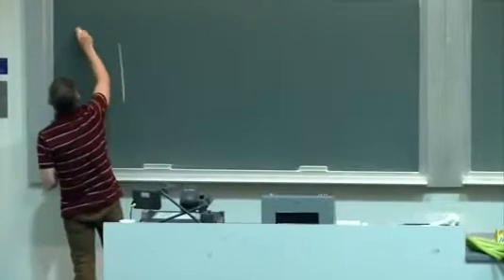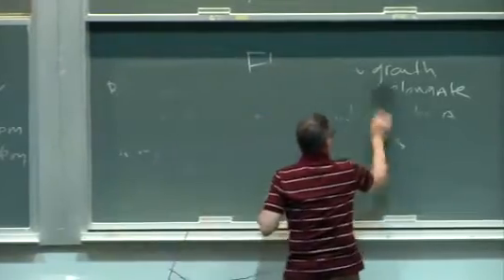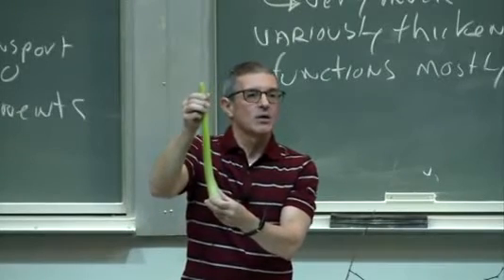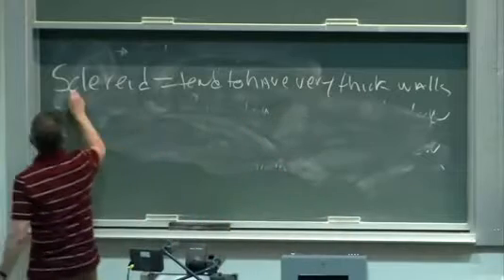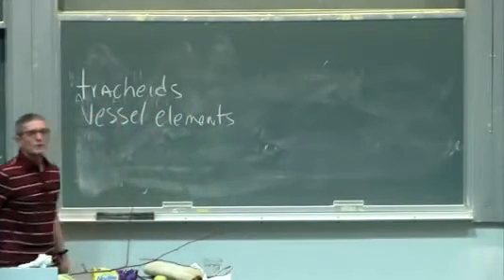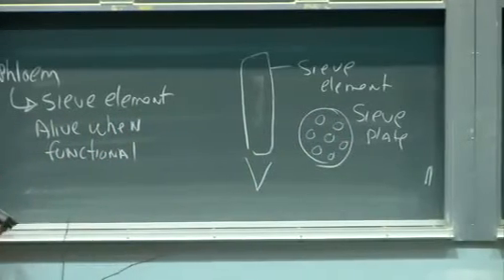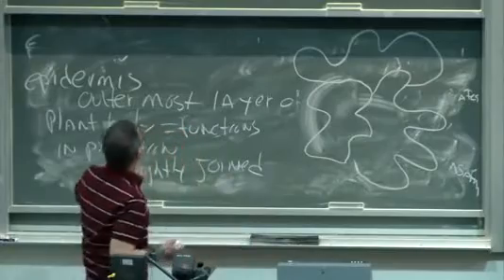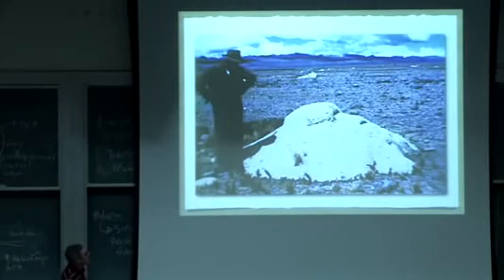Cells and Tissues - Biology 1B Lecture 6